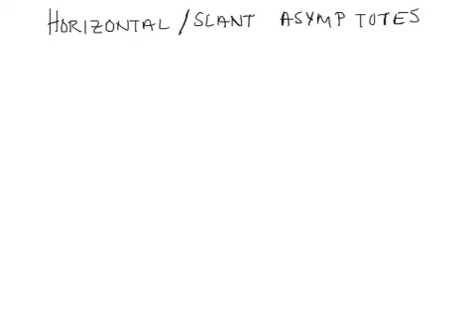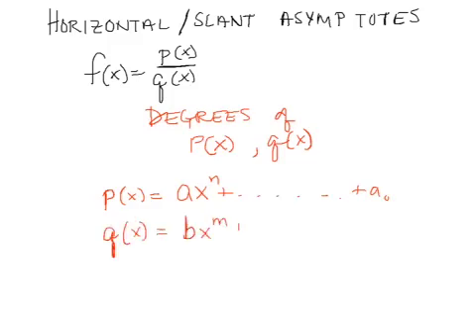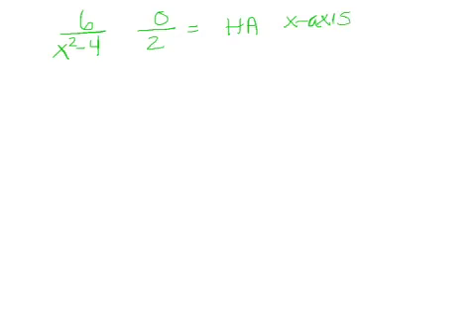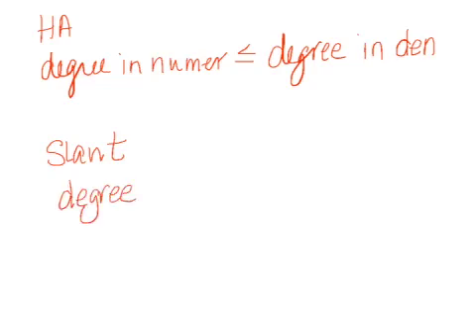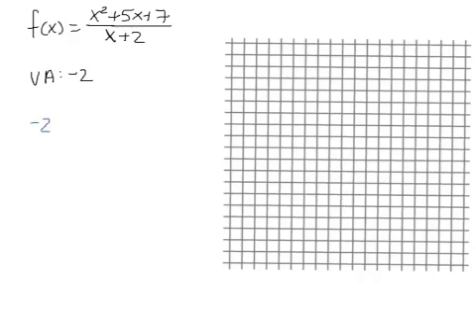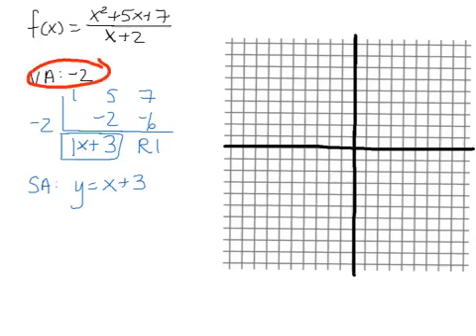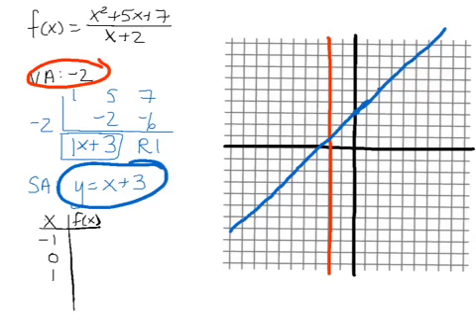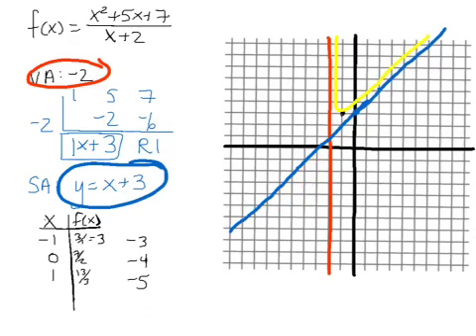Horizontal/Slant Asymptotes- December 6